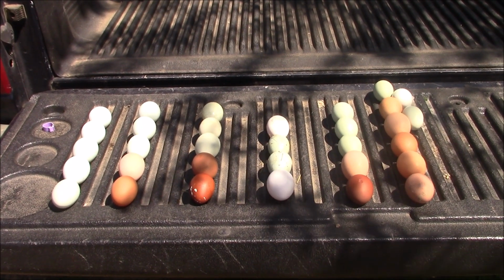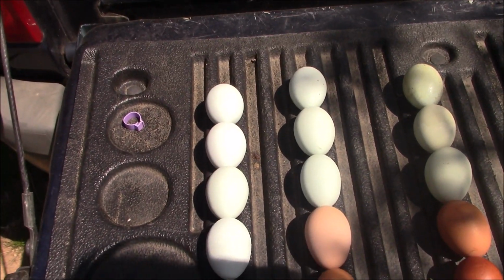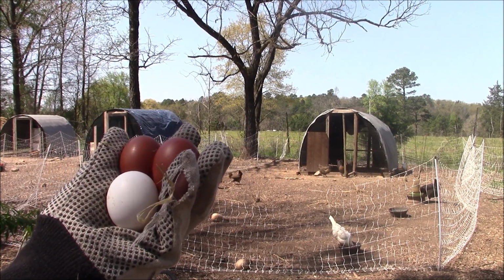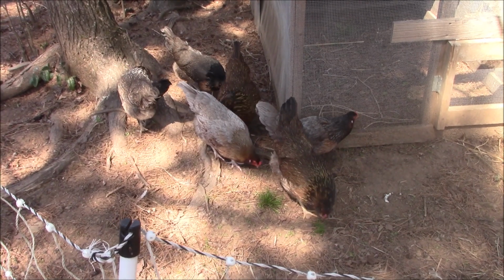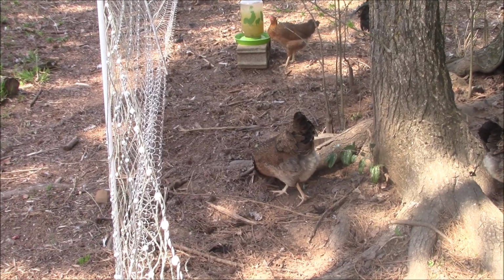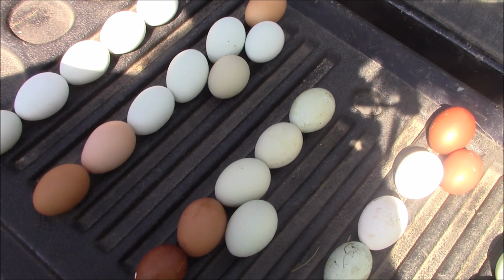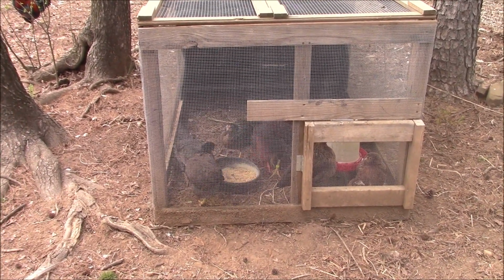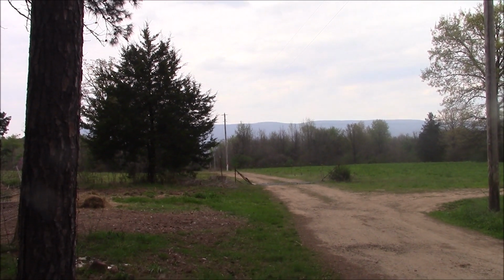Private Benjamin - Chicken Of The Day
Changed out leg bands on a dozen youngsters and moved them to a new flock today. A few of them went to a new home.